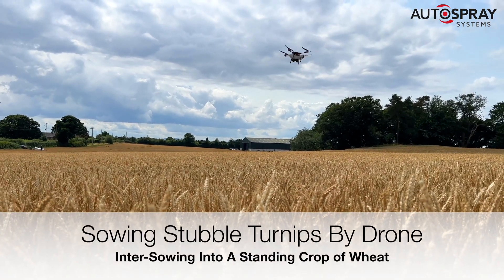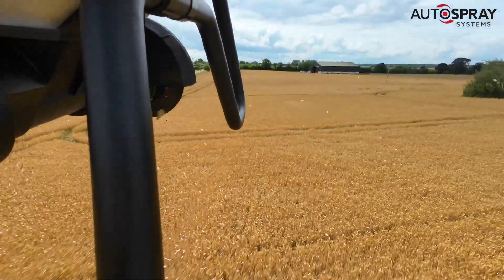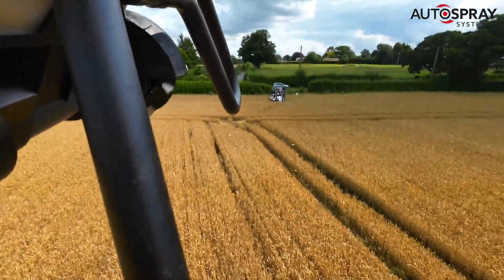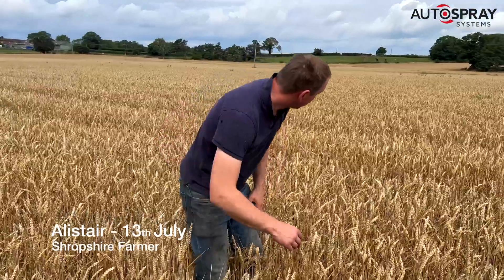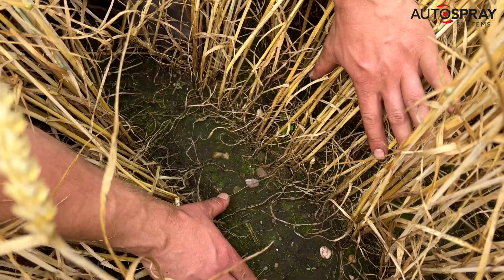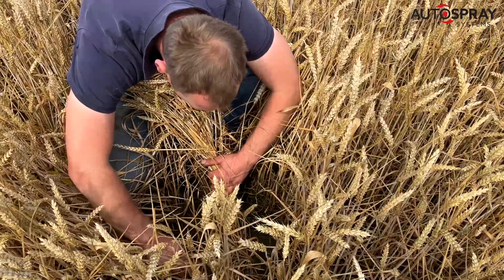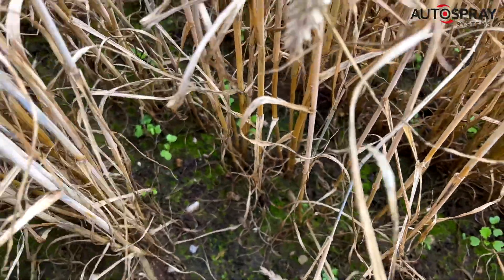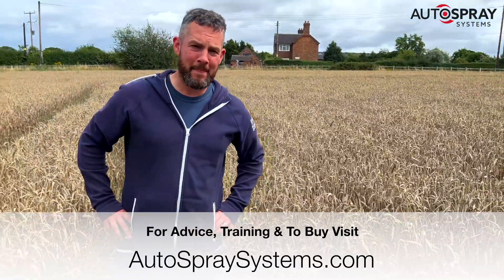Turnip Sowing By Drone - Inter-Cropping Stubble Turnips Into Standing Wheat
One of Shropshire’s leading farmers asked us to inter-sow a crop of Stubble Turnips into his fields of wheat, a few weeks ahead of harvest.

The idea being that when they harvest the wheat, the next crop is already well established and will give much improved grazing during the winter months.

So, we mapped the fields and the big XAG P100 drone was put to work.

For this job we were using the 50 litre granule hopper and we mixed the turnip seeds with and an equal mearsure of white nitrogen fertiliser pearls, so we’d be able to easily see the results on the ground amongst the wheat.

The drone was flying at 12 meters per second, about 43 kilometres per hour or 27 miles per hour, so it made short work of even the larger fields.

Once the seeds had been sown, we put our faith in nature and hoped that the moist, sheltered, warm environment at the foot of the crop would get the turnips off to a flying start….